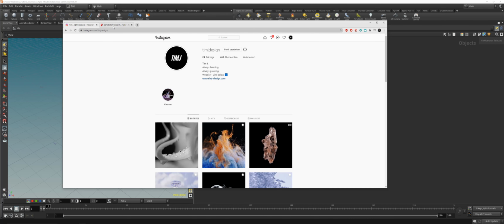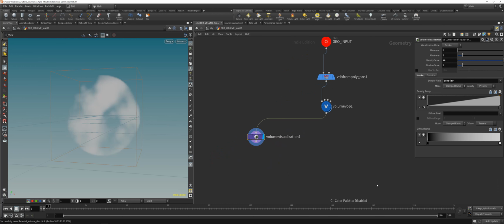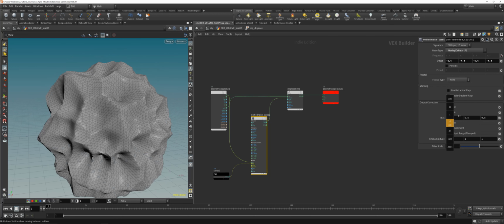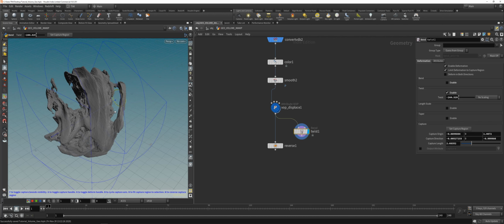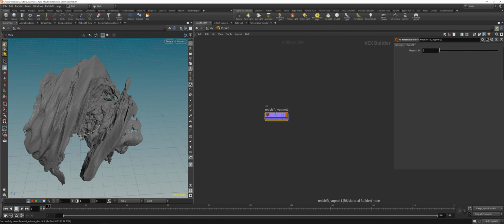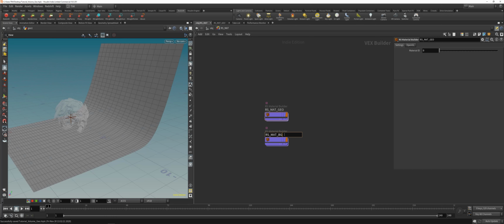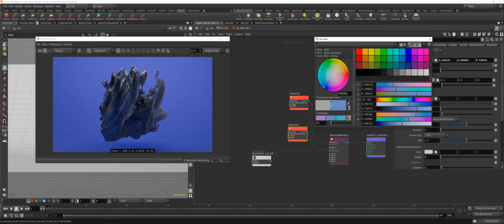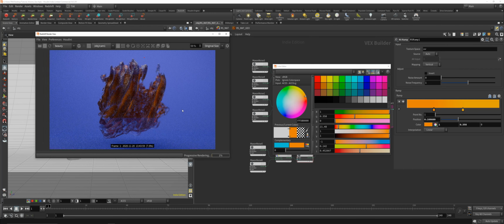Houdini - Geo Volume Manipulation